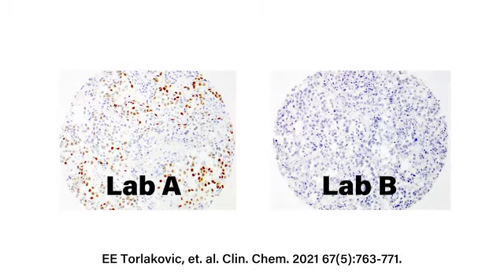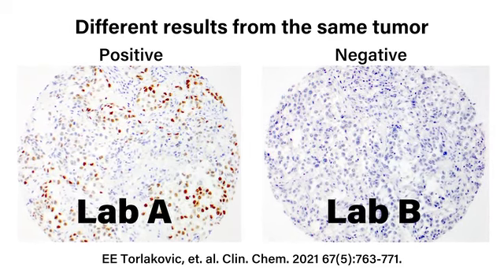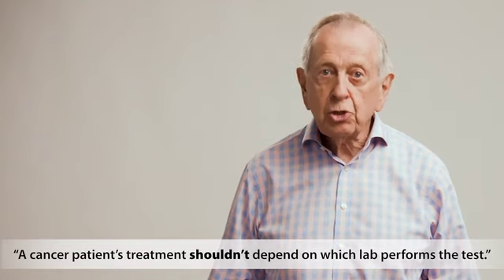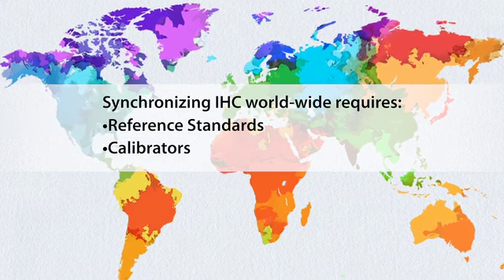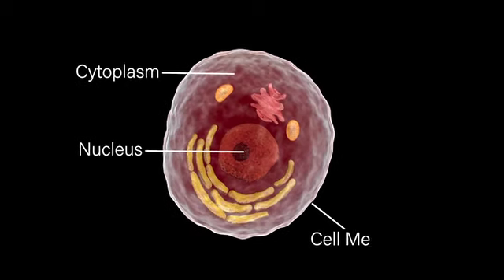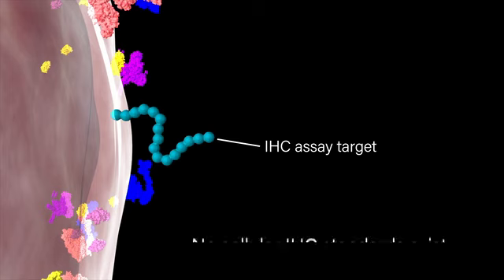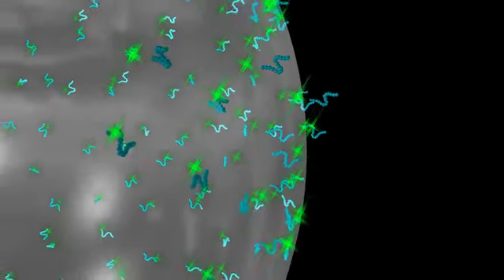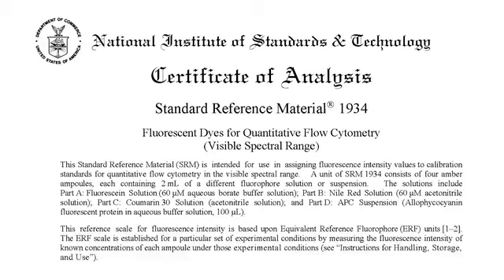Boston Cell Standards Introduction